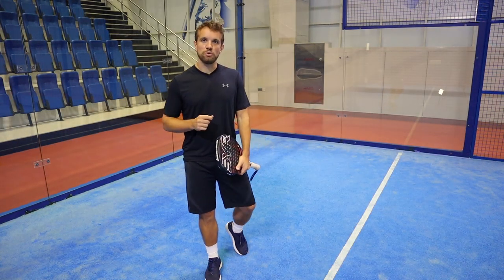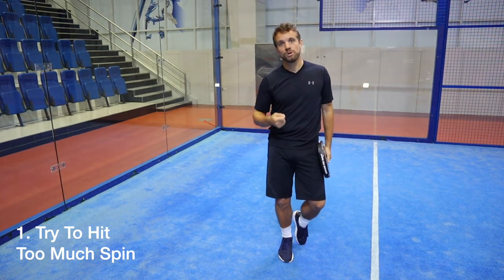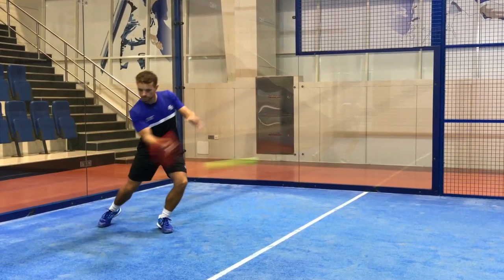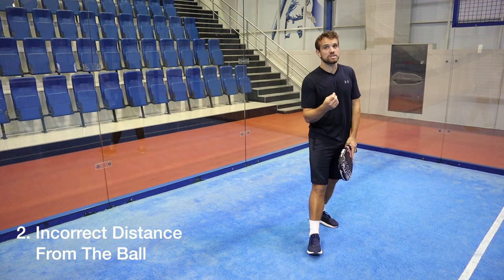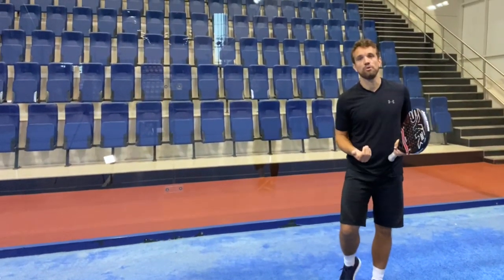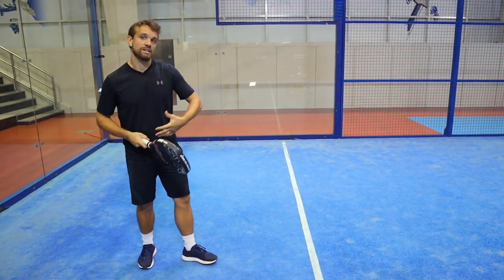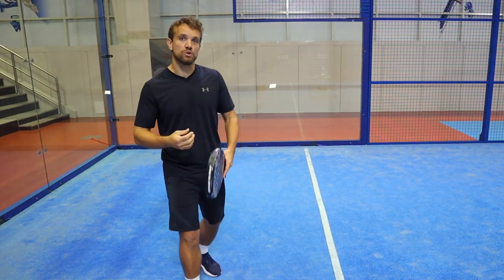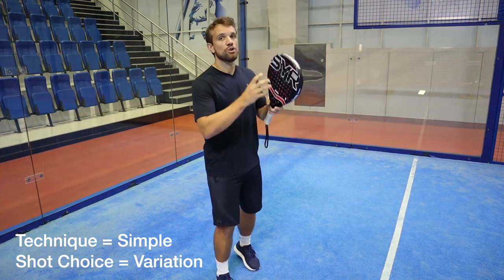Do NOT make these 3 Forehand Mistakes!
The Padel Forehand is probably the first shot you covered if you had padel lessons, but if you didn't have lessons some of these technical errors can become habits if you are not careful!

Players often find it difficult getting the correct distance from the ball, which leads to the contact being in the wrong place. If they've come from tennis they are usually tempted to hit alot of power and try to hit too much spin on the ball. Hitting flat is important!

In this video we cover the 3 most common errors that players have when it comes to the Padel Forehand.  The technique should be simple, so that the result is consistent and accurate.

The 3 most common errors are:
1. Try to Hit Too Much Spin
2. Distance From The Ball
3. Power On The Shot

From the Coach
"The forehand is often the shot that players focus on the least as the technique is simple, but if there are some major errors it can also be the most damaging shot for the player..."

Sandy focused his attention from tennis to padel in 2010, learning the game with several trips and courses in Spain. His education in Sports Biomechanics, combined with playing and coaching at an international level (both in tennis and now padel) puts him in a great position to share his insights in the sport, hopefully helping others learn in the process.